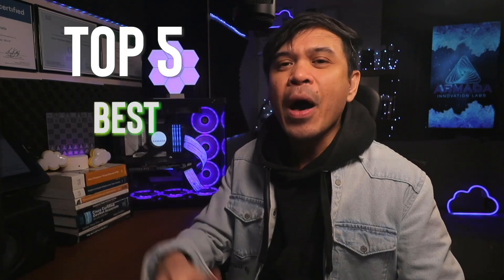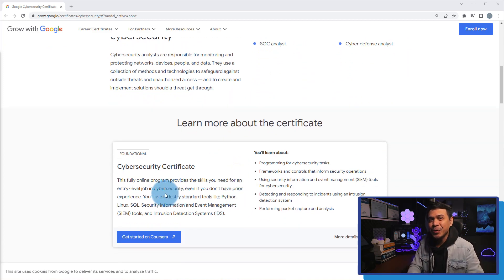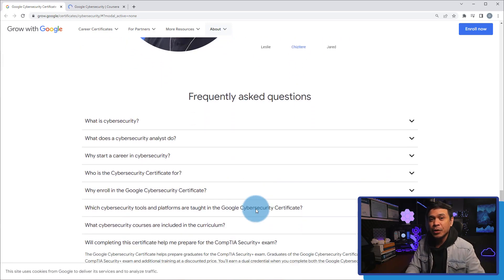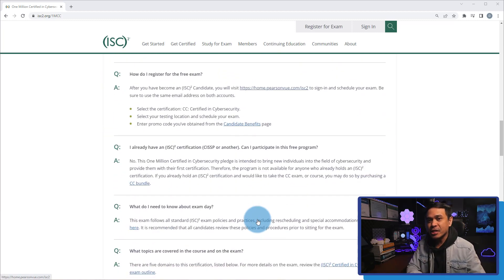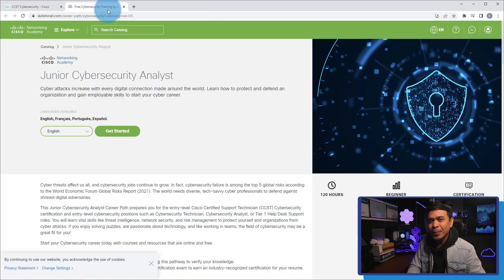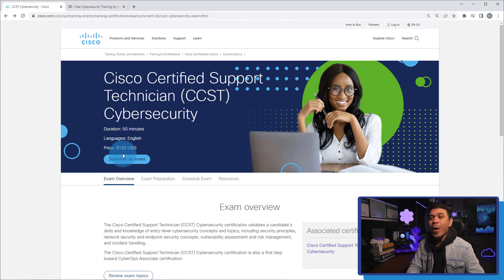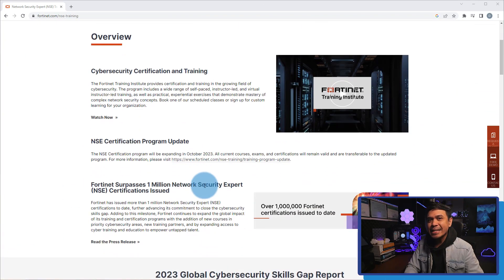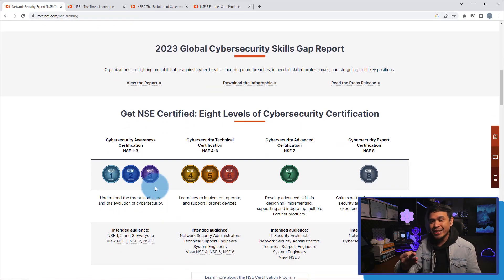Best FREE Cyber Security Online Training Courses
There are lots of FREE Cyber Security Course online but which one should we take! We don't want to waste our precious time!

Timecodes
0:00 - Intro
1:16 - Top 5 Best Cyber Security Course
2:39 - Top 4 Best Cyber Security Course
4:00 - Top 3 Best Cyber Security Course
5:14 - Top 2 Best Cyber Security Course
6:38 - Top 1 Best Cyber Security Course
8:09 - Outro

Why you need to learn Fortinet?
What is Fortinet and why you need to learn their technology and solutions?

Security Blue Team - Cyber Security Operation Roles
We talked about a new and promising Cyber Security Certifications by Security Blue Team.